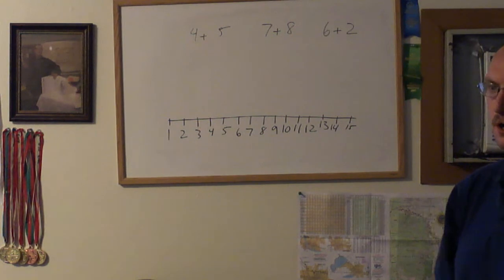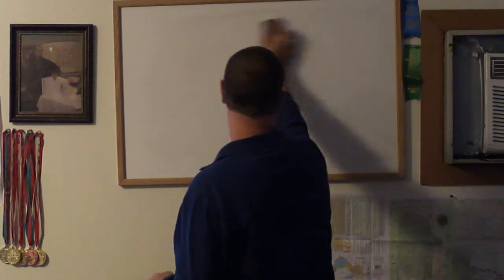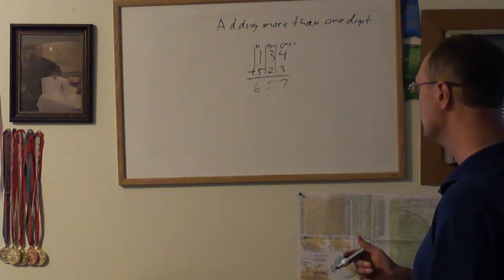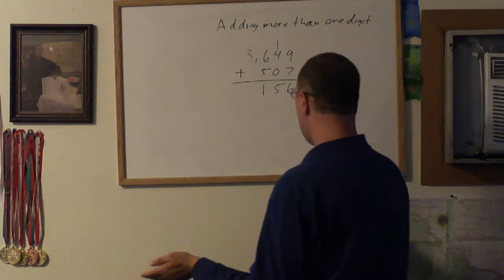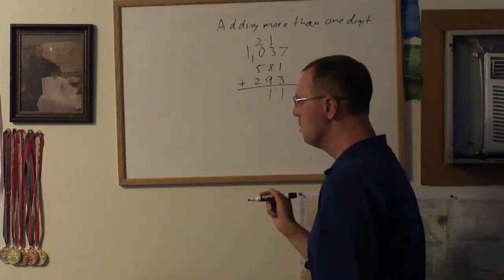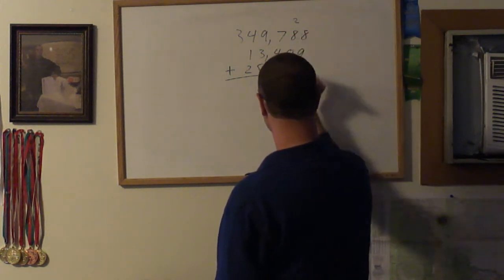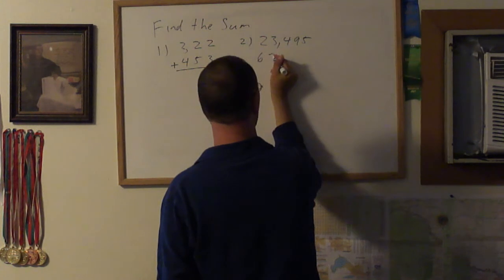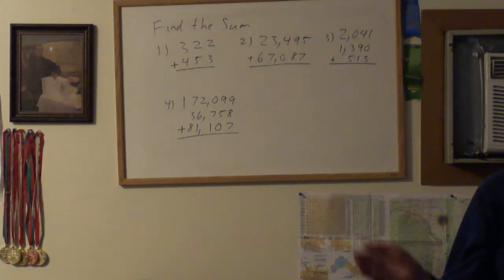Arithmetic for the Confused Adding Whole Numbers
Understanding how to Add Whole Numbers